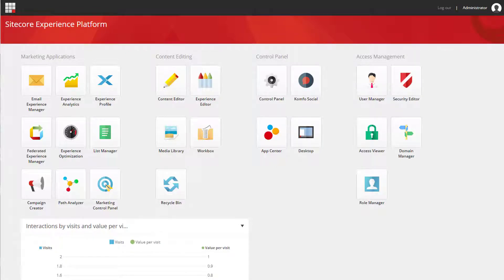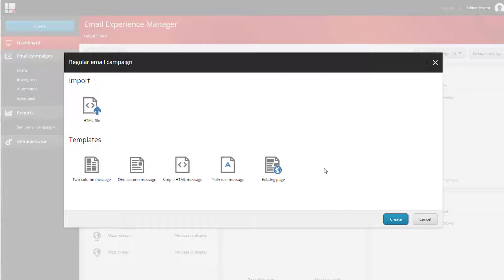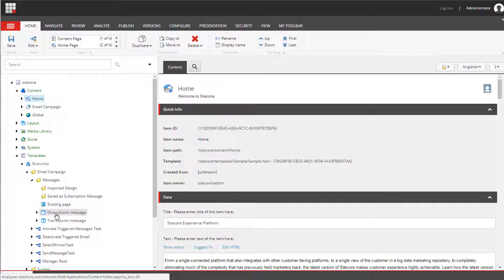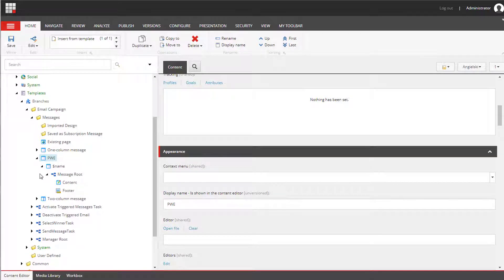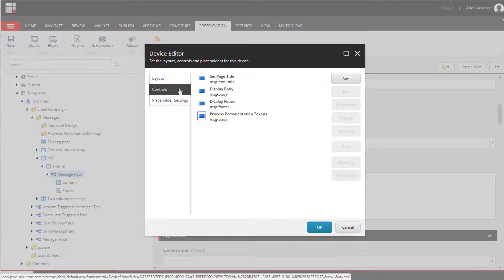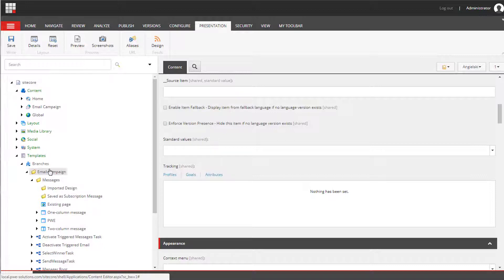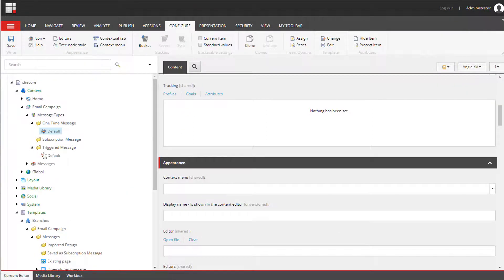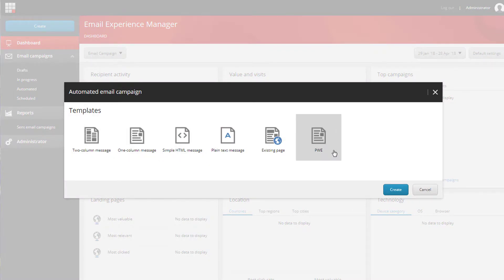Custom Email Template in Sitecore EXM